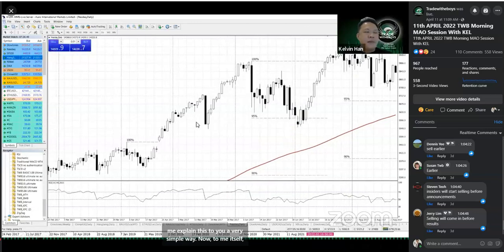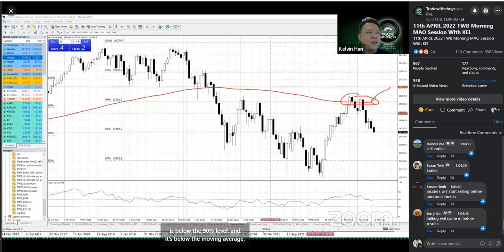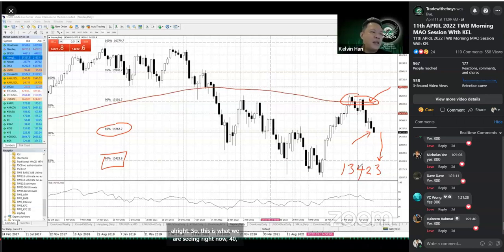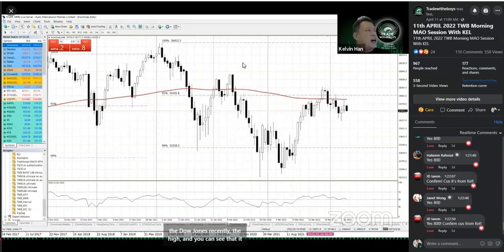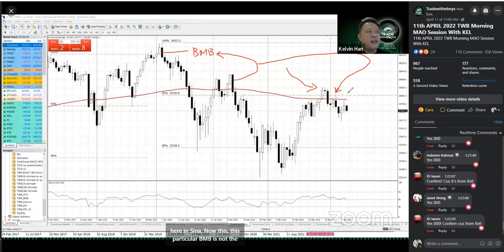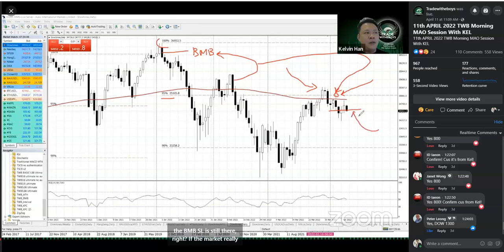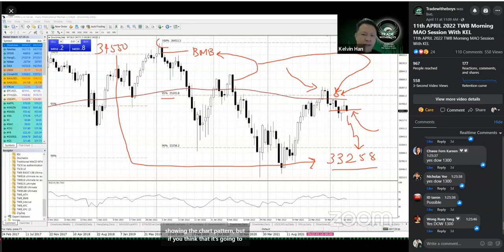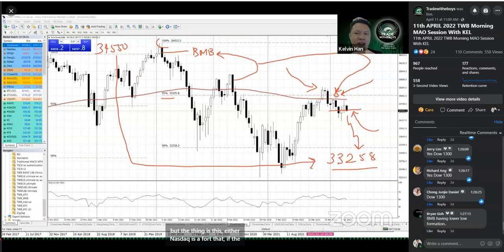TWB 5% Rule For All Time High Markets - Learn And Profit From It!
11th April 2022 - TWB Morning MAO Highlights
I explained how to use the 5%-20% Rule to trade between the range; and to profit from the market.
It is an interesting concept which will only work when the market is at or near to the ALL TIME High level.